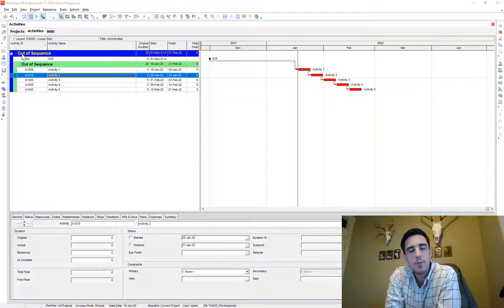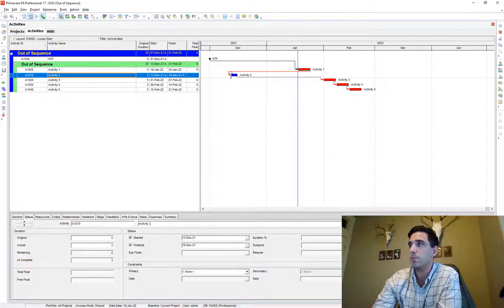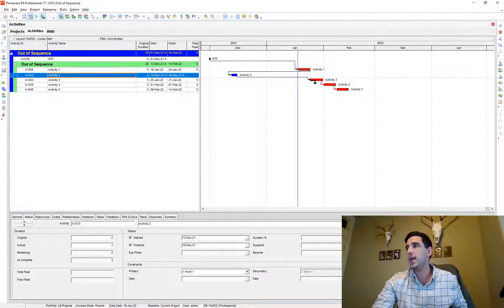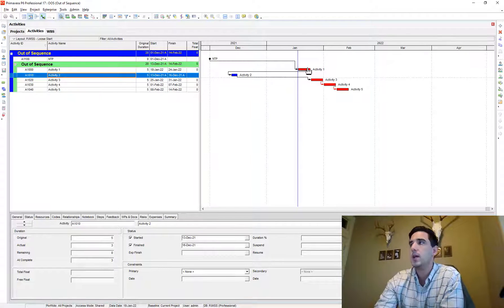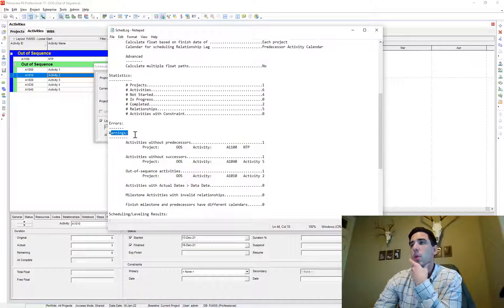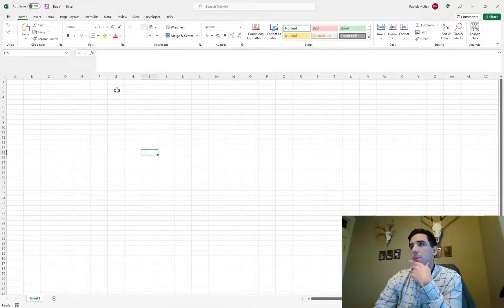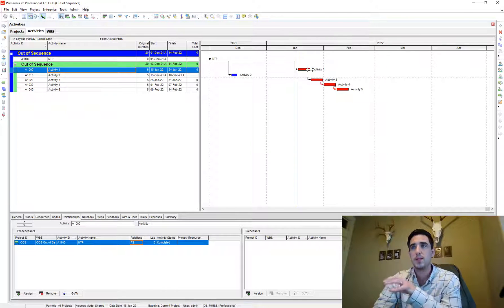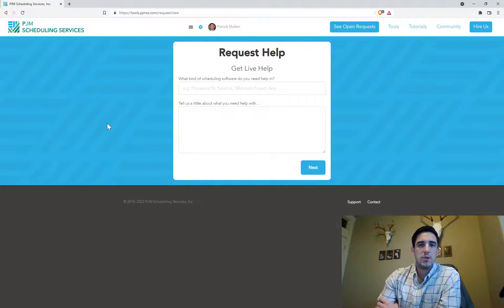How to Correct Out of Sequence Progress in P6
Here's a quick tutorial for how to correct for out-of-sequence progress in Primavera P6.